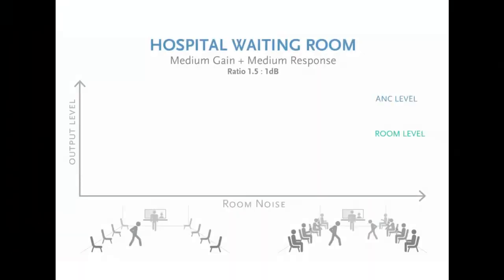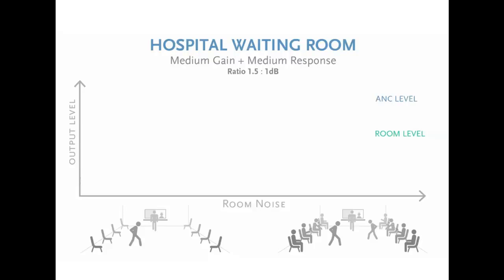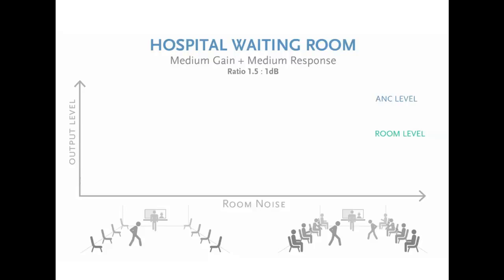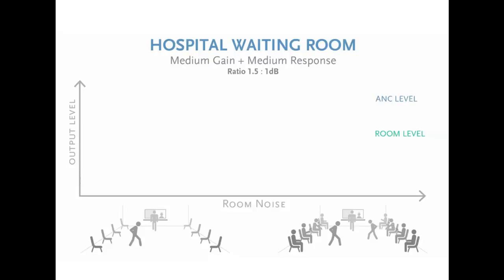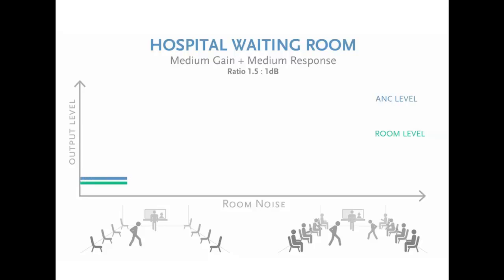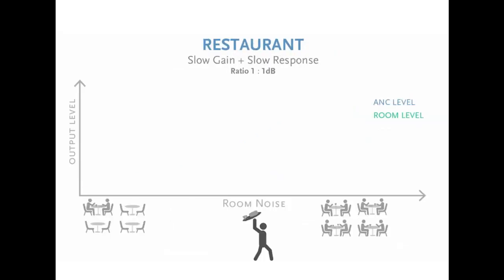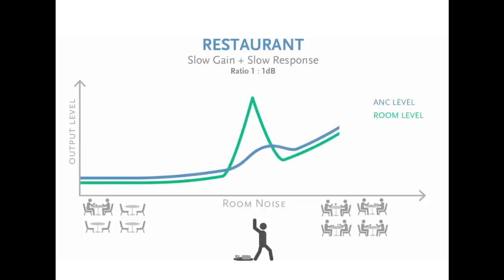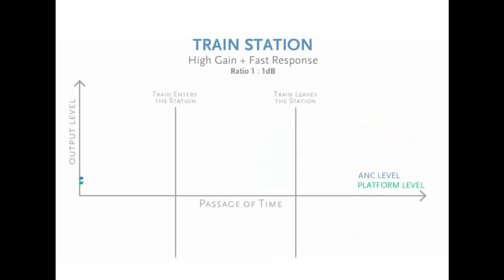Biamp Vocia: ANC-1 Overview & Demonstration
An overview and demonstration of the Vocia ANC-1 ambient noise compensation device.